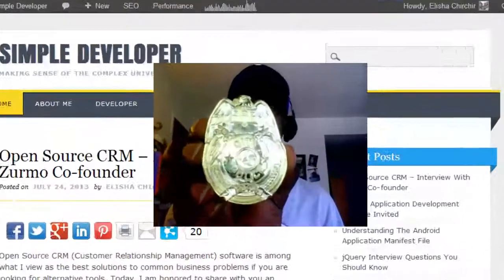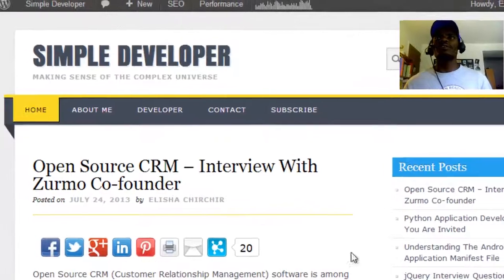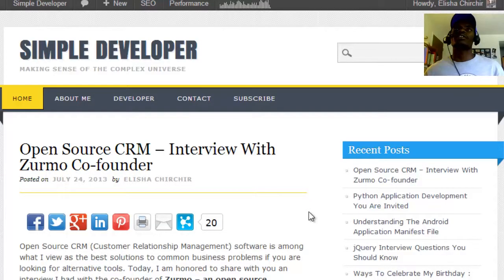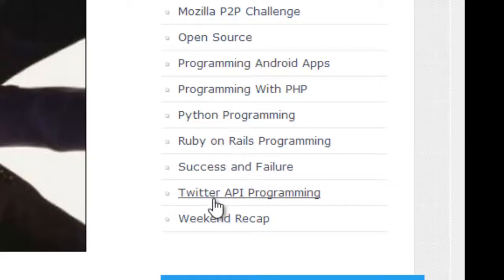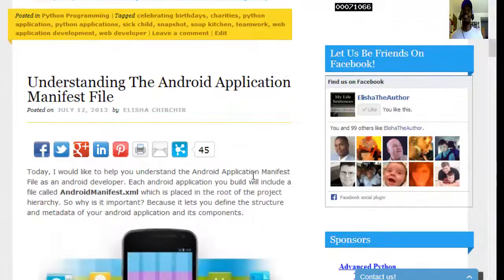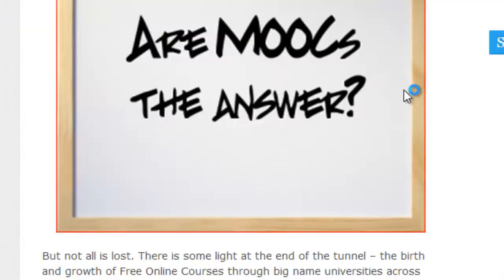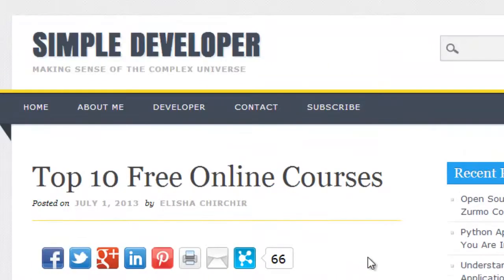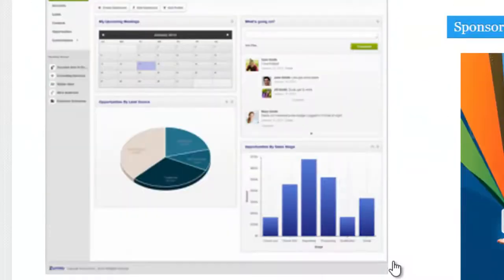Simple Developer Programming Tutorials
This video is a showcase of Simple Developer blog. On this blog, you can find great content from simple scripts with snapshots and code and life advice like success and failure. You can also learn from interviews with startup co-founders among other things.